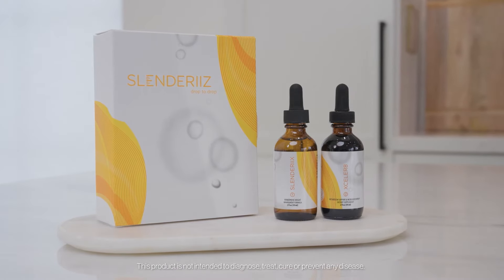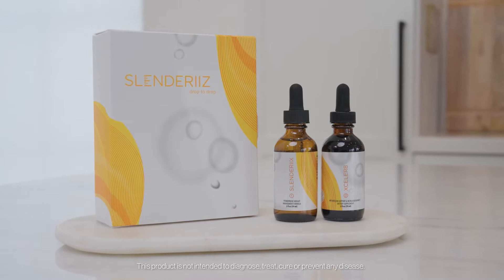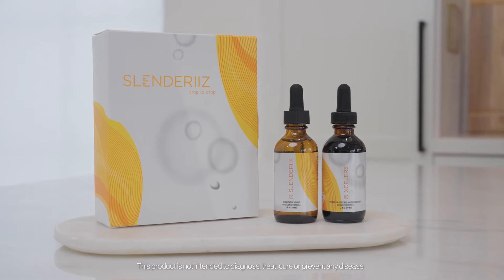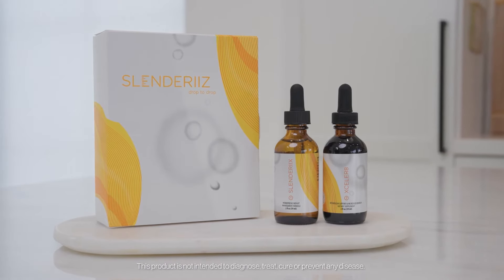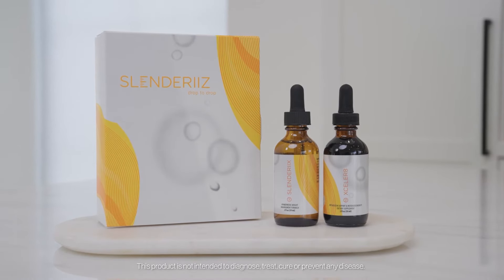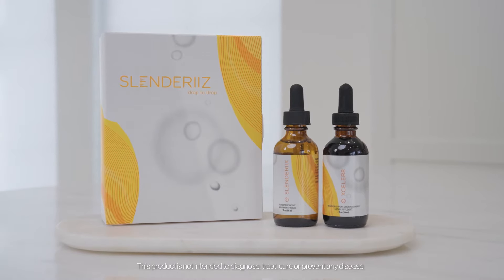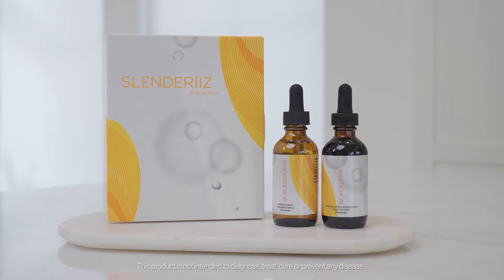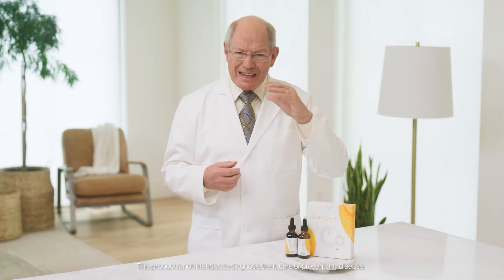How to Win at Weight Management With Slenderiix™ & Xceler8™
Partner.Co Chief Medical Officer Ray Strand, MD explains the benefits of Slenderiiz® Slenderiix™ and Xceler8™, a duo of scientifically advanced drops that provide a cutting-edge advantage to weight loss.